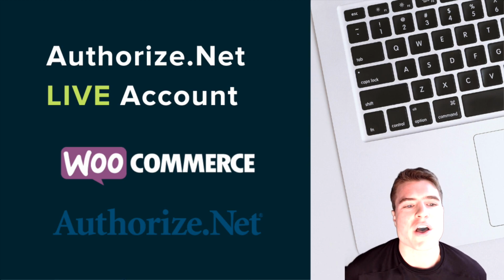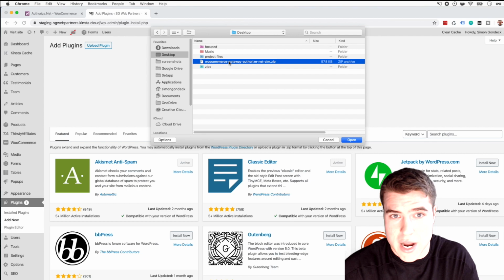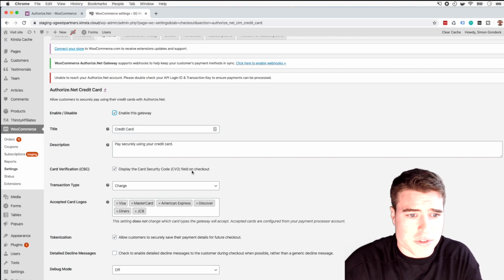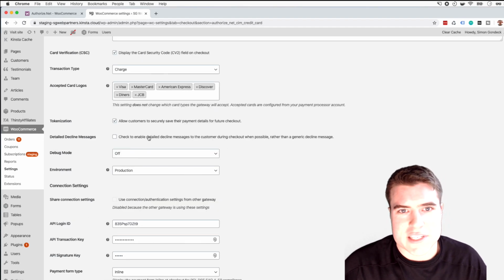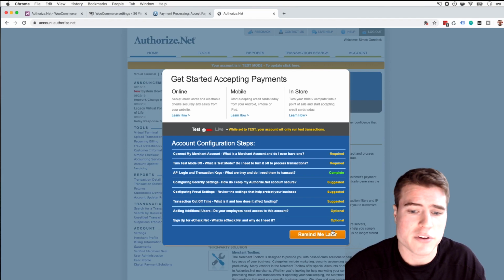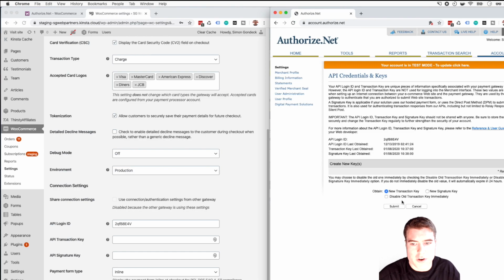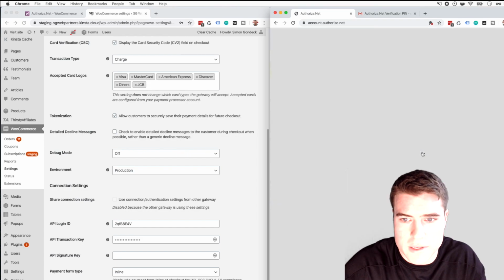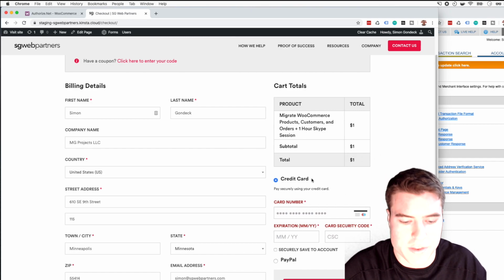How to setup Authorize.Net in WooCommerce?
In this guide, learn how to setup Authorize.Net for your WooCommerce store.

Need to create an Authorize.Net business account?

Step 1. Enable Authorize.Net in WooCommerce

Go to WooCommerce - Settings and click the Payments tab.

Next, click the checkbox to enable Authorize.Net Credit Card and click Manage.

Then, click the checkbox to enable the gateway, click the checkbox to enable Card Verification (CSC), select 'Charge' from the Transaction type dropdown, click the checkbox to enable tokenization, and select 'Production' from the Environment dropdown.

Step 2. Get Authorize.net account keys

Next, add in your Authorize.Net account keys.

To get your Authorize.Net account keys, you will need to login to your Authorize.Net dashboard.

From the Authorize.Net dashboard, click Account and then API credentials & keys.

Then, you will be able to view your publishable and secret keys. Copy these values and paste these values in the API credentials section.

Lastly, don't forget to click 'Save Changes' in WooCommerce.

Step 3. Test that Authorize.Net is working

Finally, do a live transaction on your site using Authorize.Net or setup a sandbox account.

Open up an incognito window and go to the frontend of your site.

Add a product to your Cart and go through the Checkout process.

You should see the option to pay with a credit card.

If you do not see this option, you may also have to clear your cache.

⚡ Related Content

-- DESK SETUP --
Standing Desk